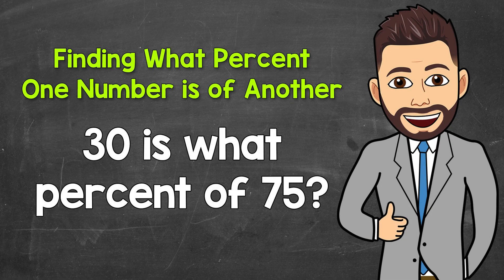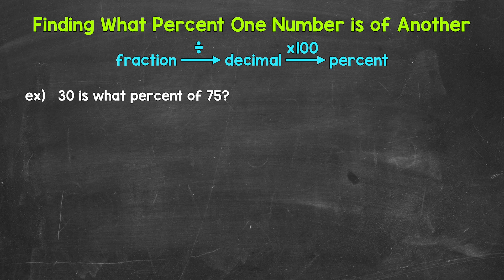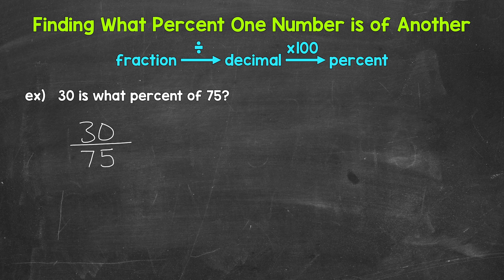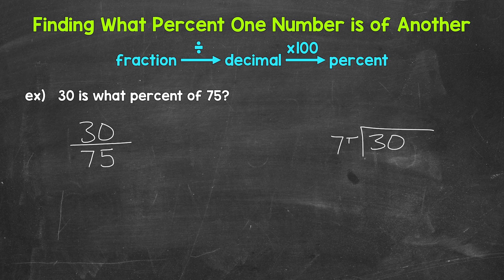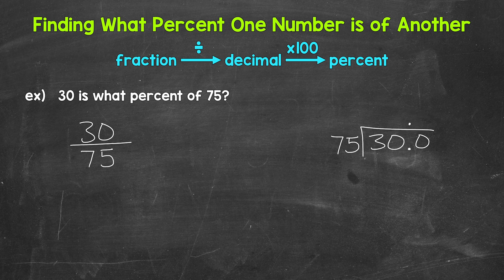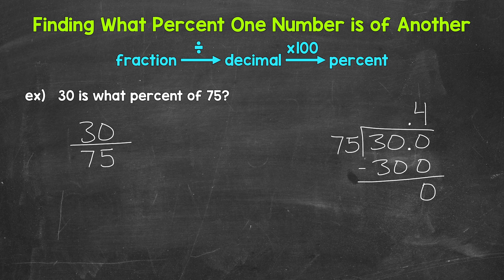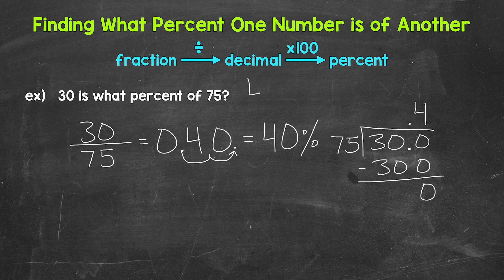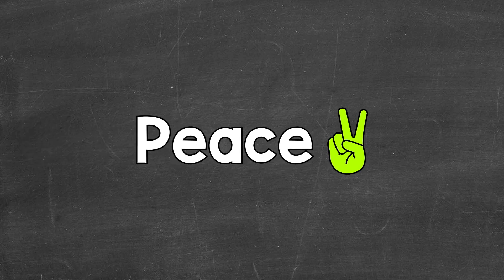Finding What Percent One Number is of Another | Example #2 | Math with Mr. J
Welcome to Finding What Percent One Number is of Another with Mr. J! Need help with how to find what percent one number is of another? You're in the right place!

Whether you're just starting out, or need a quick refresher, this is the video for you if you're looking for help with solving percent problems. Mr. J will go through an example of finding what percent one number is of another and explain the process step-by-step. This is example #2. Check below for the link to example #1.

Hopefully this video is what you're looking for when it comes to finding what percent one number is of another.